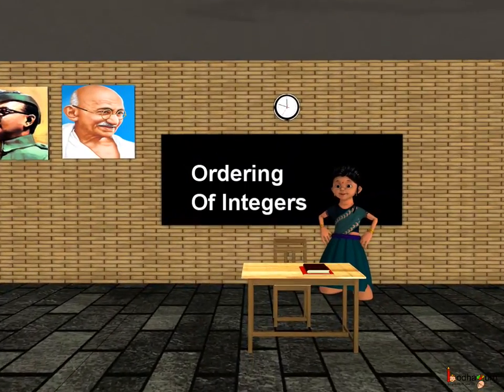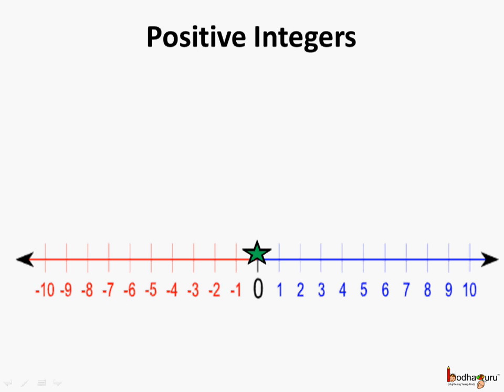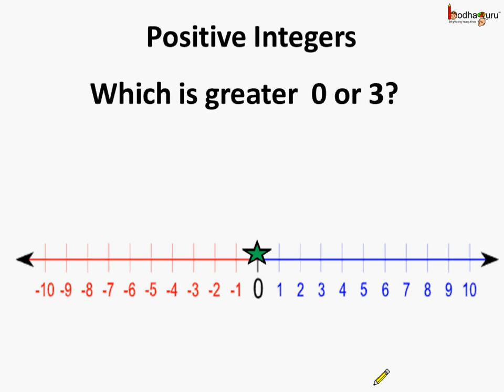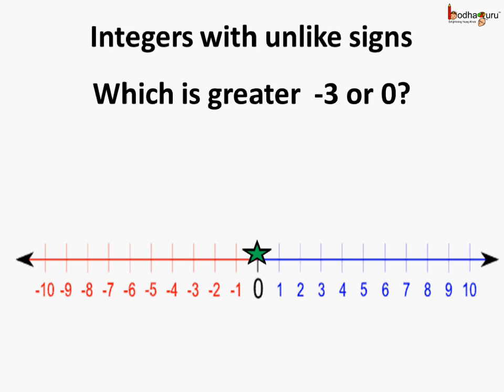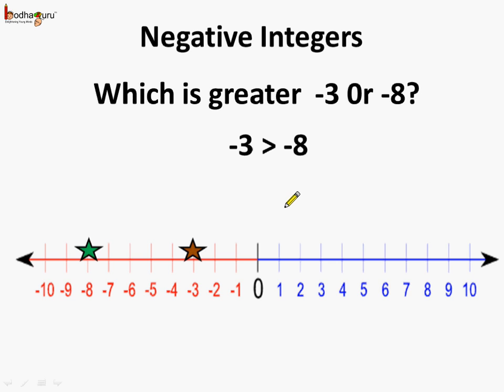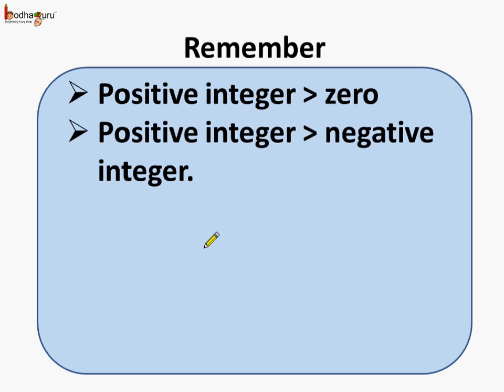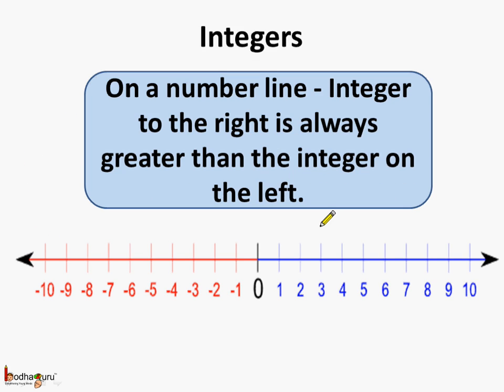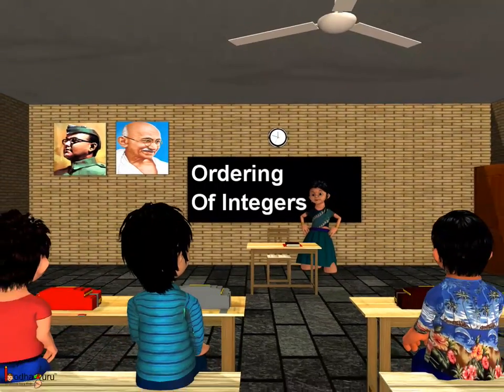Maths - How to compare integers - English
Hello,
BodhaGuru Learning proudly presents an animated video in English which explains about integers. It describes integer number-line. It shows how to integers are placed on number line and how value of integers change as we move in number line and explains how to compare integers.

Team BodhaGuru